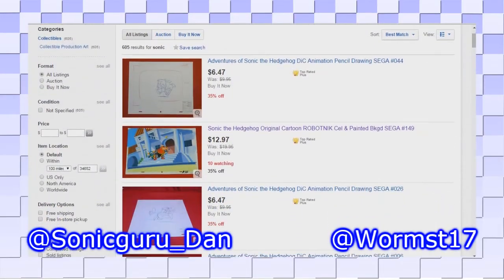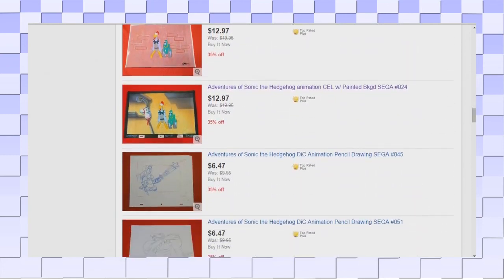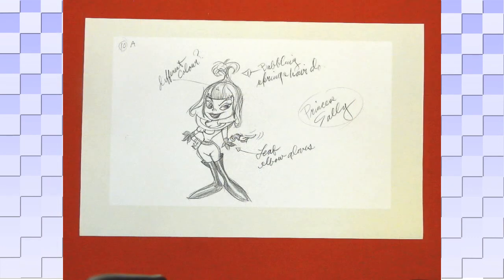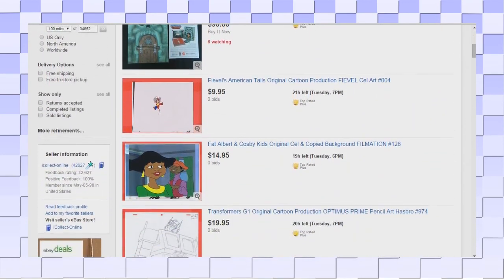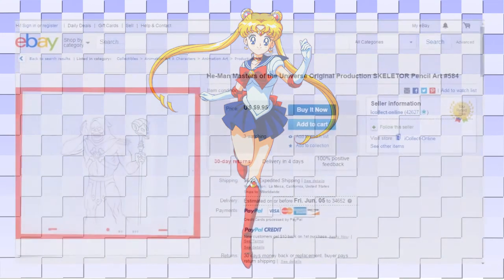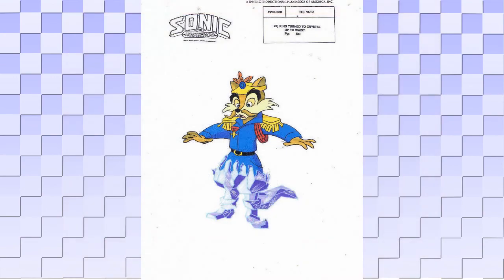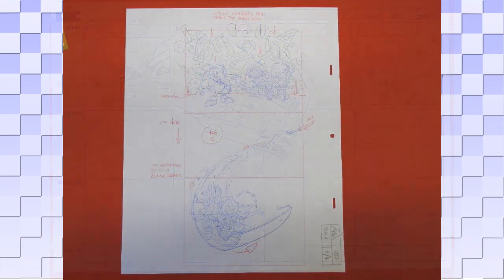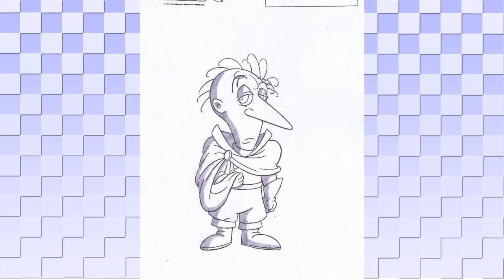Sonic Model Sheets On Ebay | BLUE BLUR ITEM BOX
A collection of model sheets from Sonic and other animated shows appear on ebay.

This is a reinvention of my podcast where minor or major Sonic news is discussed with friends. This way you're not sitting down and listening for over an hour.